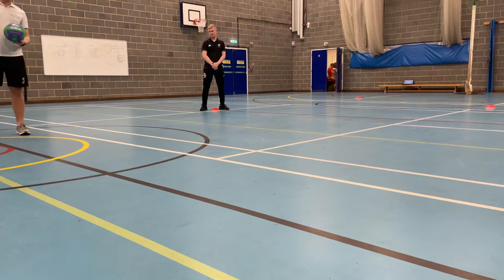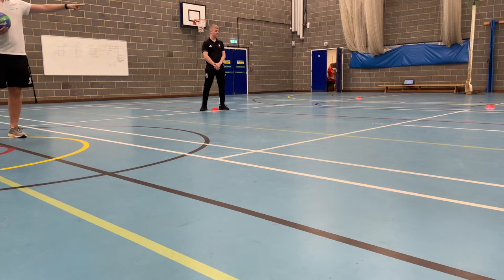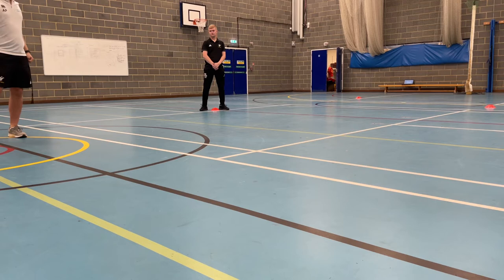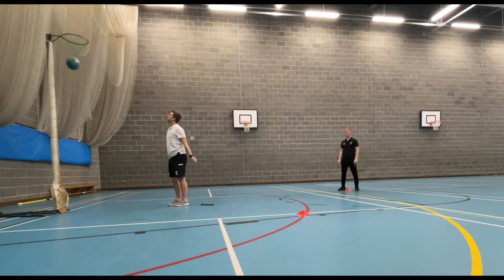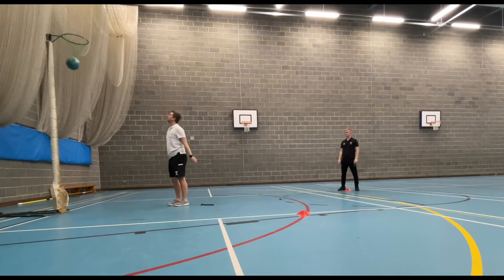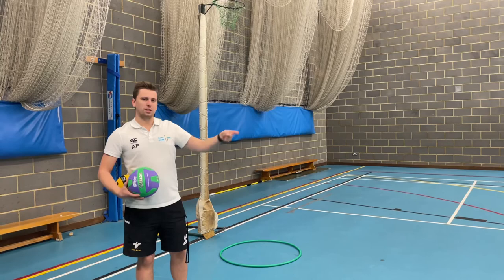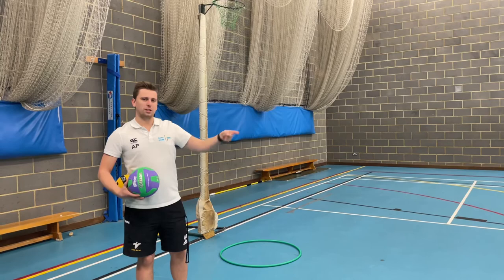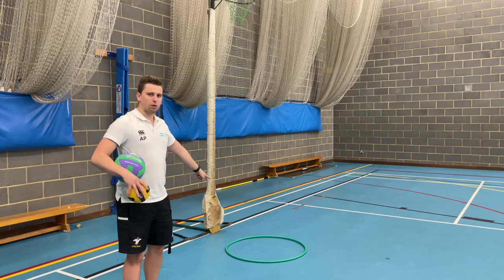Commonwealth Games Cup - Week 2 - Year 3 Netball